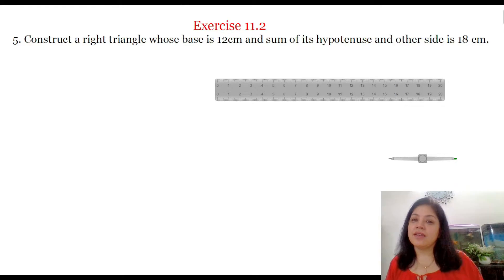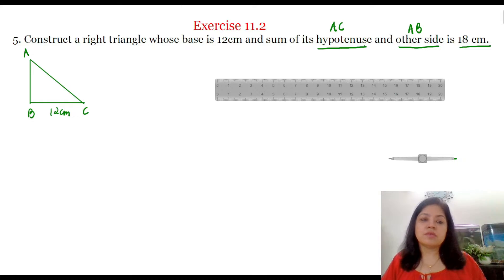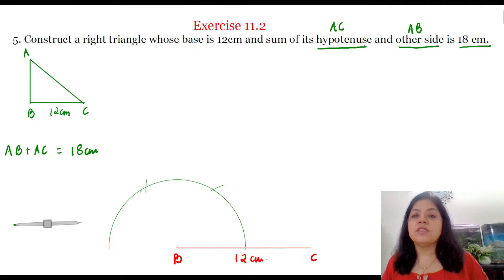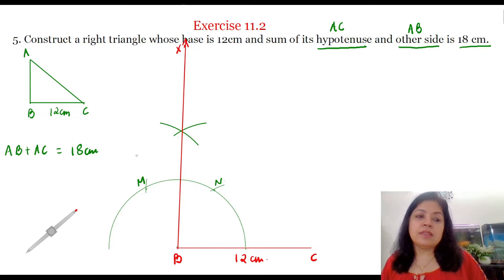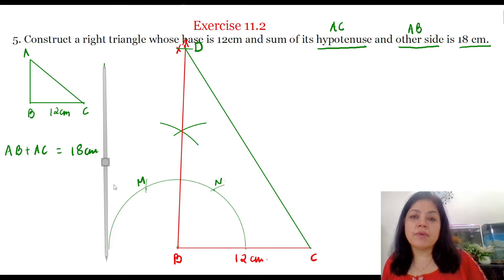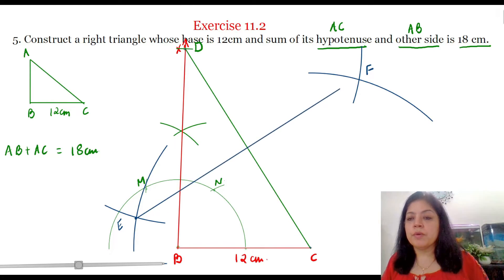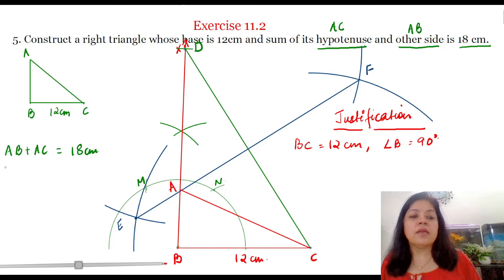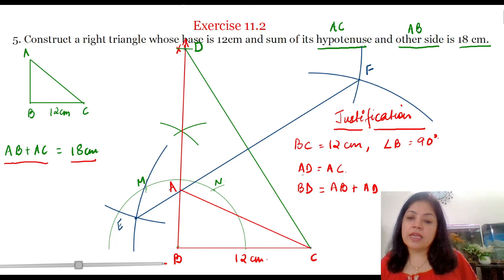Construct a right triangle whose base is 12cm and sum of its hypotenuse and other side is 18 cm.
Construct a right triangle whose base is 12cm and sum of its hypotenuse and other side is 18 cm. NCERT, class 9 Maths
# Hema's Mathematics Tutorials by Hema Thakker